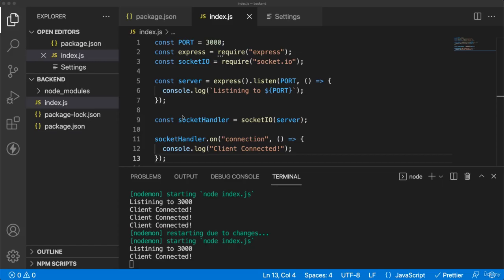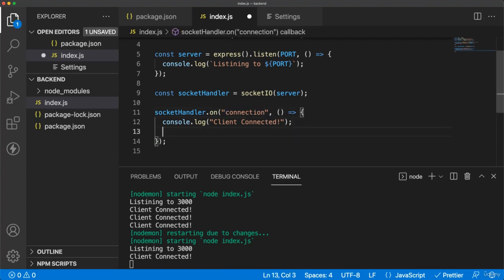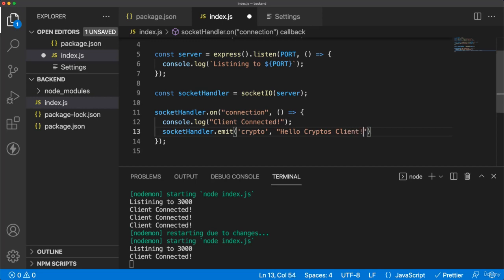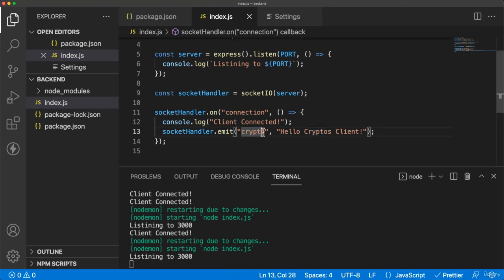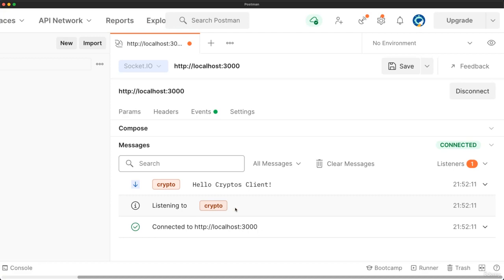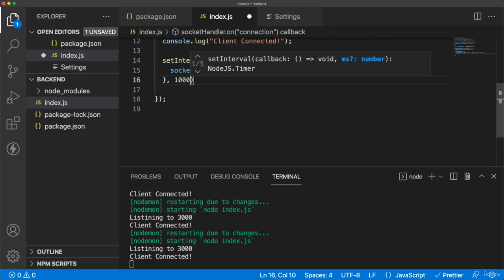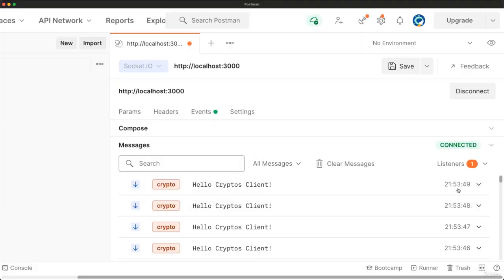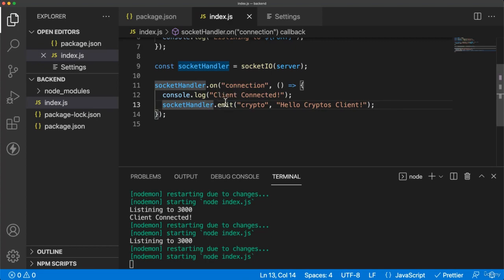3.8 Send a Message From Server to Client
Send a Message From Server to Client